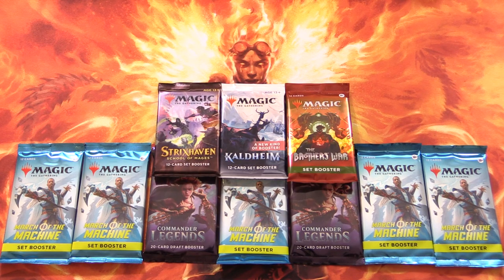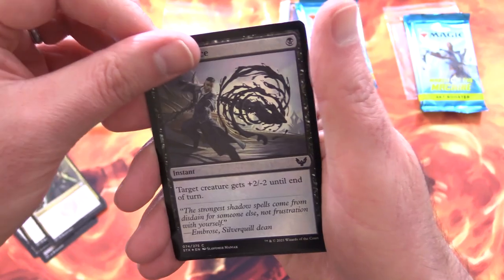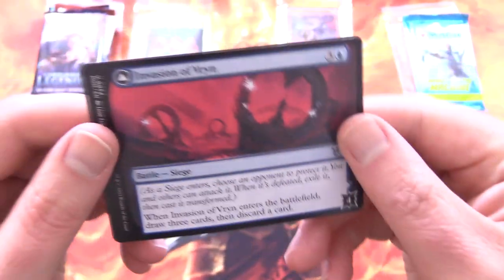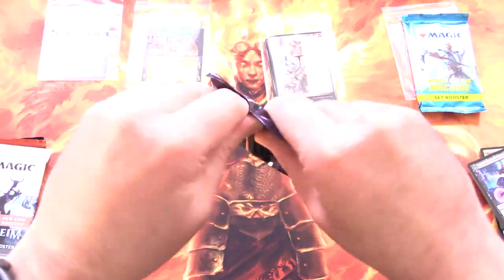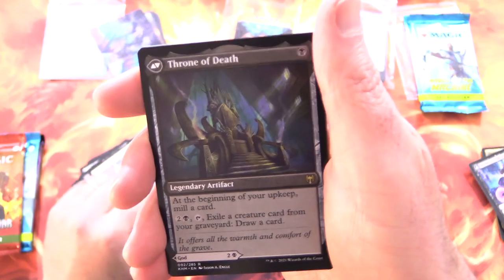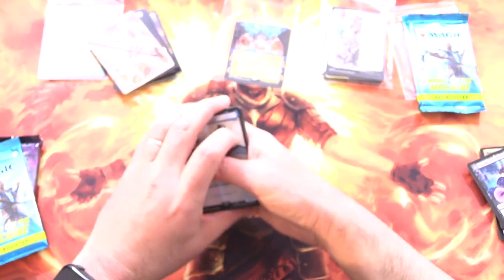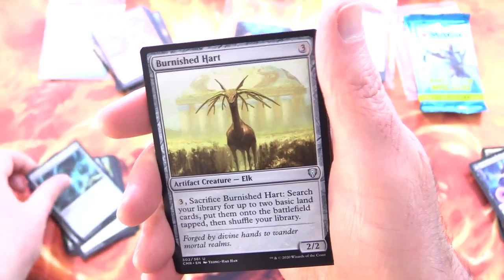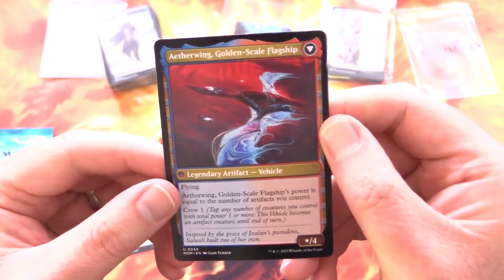Invasion of the Random MTG Packs!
Unpacking some tasty Magic: The Gathering booster packs for patrons, including March of the Machine, Strixhaven: School of Mages, Kaldheim, The Brothers' War, and Commander Legends. This is snack #394 in a series!